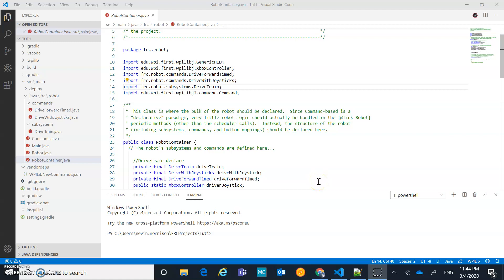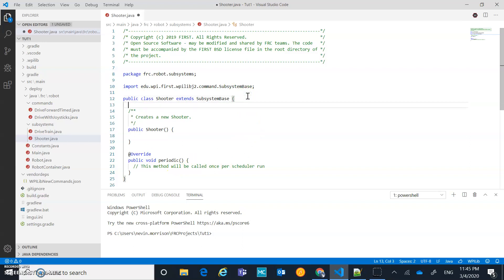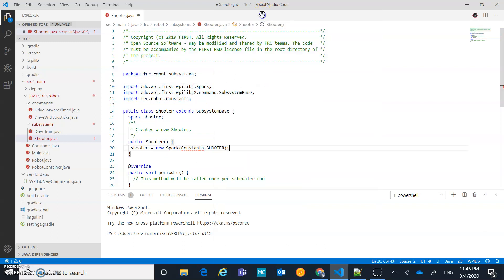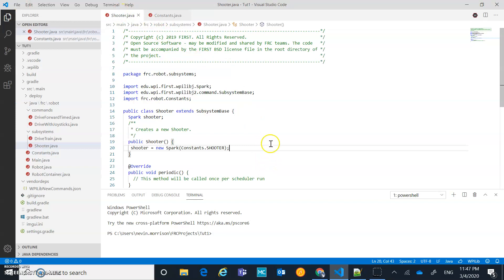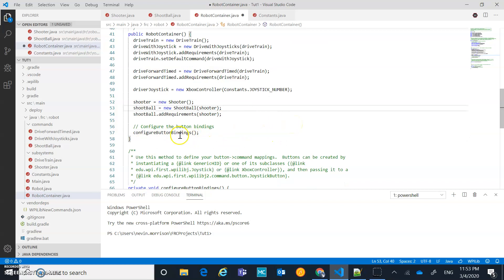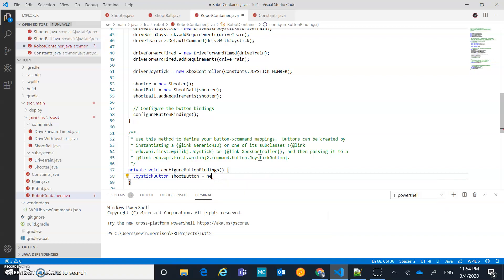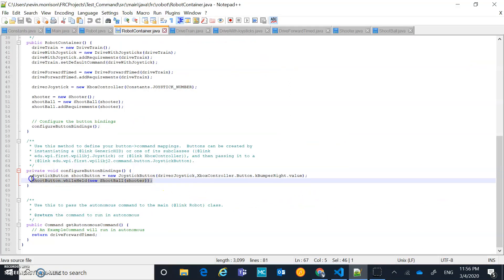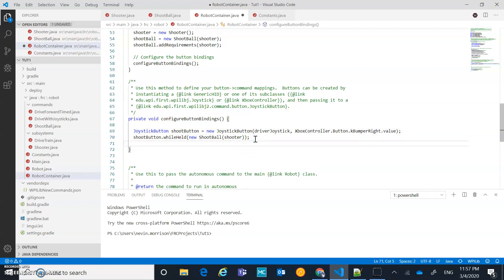FRC - Command Base System - Java - VS Code 2020 - Part 5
The fifth video in a series giving an overview of the new Command Base System for the 2020 season.  This video is completed in the FRC version of VS Code and programmed in Java.  Target audience is rookie students and rookie teams.